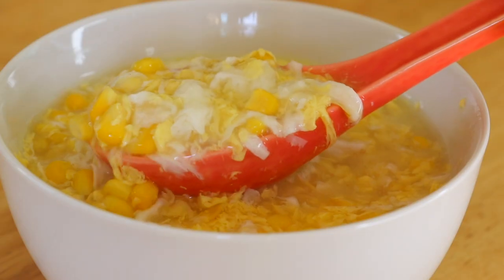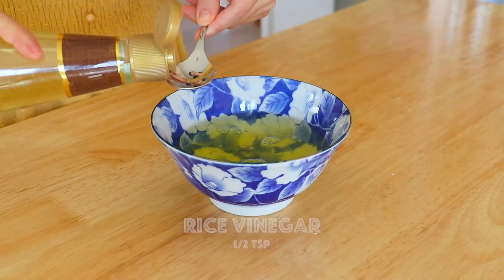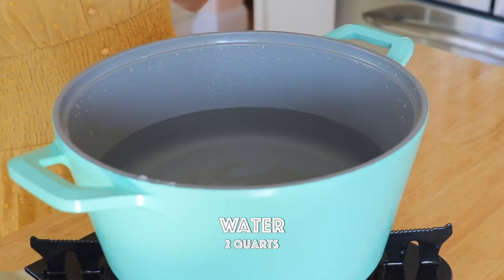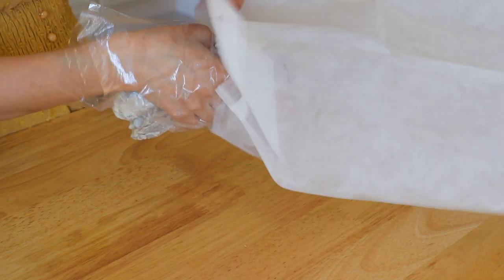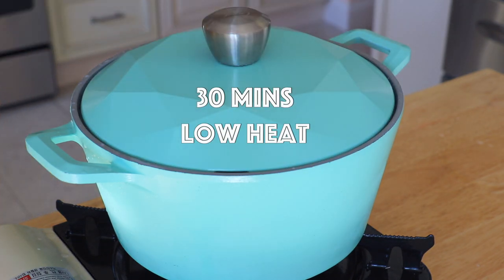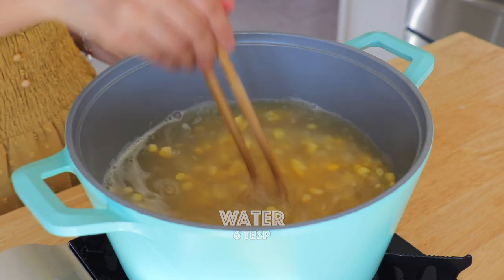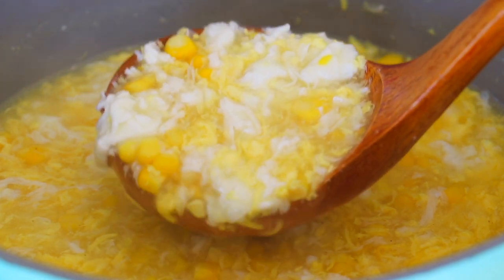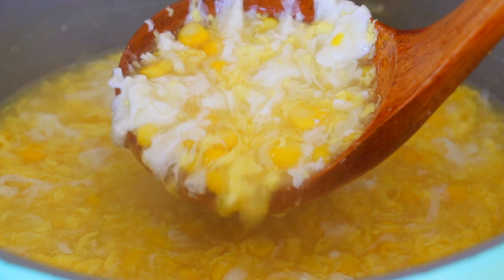Corn Egg Drop Soup Recipe: Better Than Takeout!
How to cook a perfect egg drop soup every single time? Watch this video and easily make the most delicious egg drop soup ever!

Serve: 6
Prep time: 10 minutes
Cook time: 45 minutes

For the chicken stock:
2 corncobs
4 quarts water, divided
½ pound chicken bones
4 slices ginger

For the egg drop soup:
6 eggs
1 teaspoon of rice vinegar, separated
2 stalk scallions, thinly sliced
½ teaspoon salt
½ teaspoon white pepper
3 tablespoons cornstarch slurry
6 tablespoons water